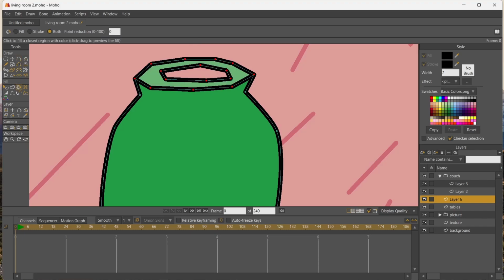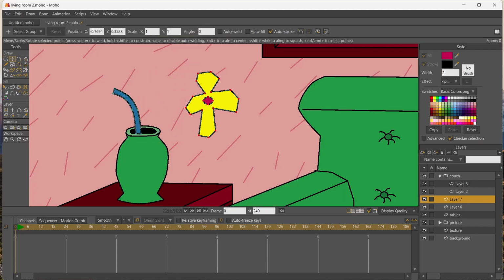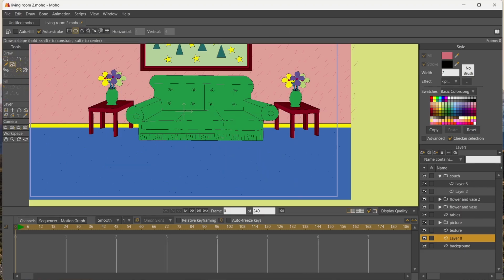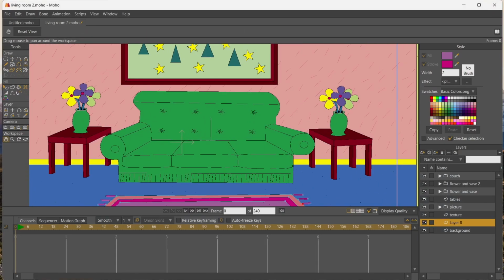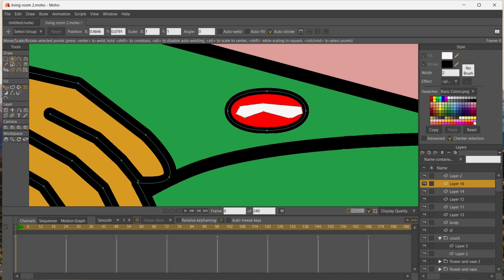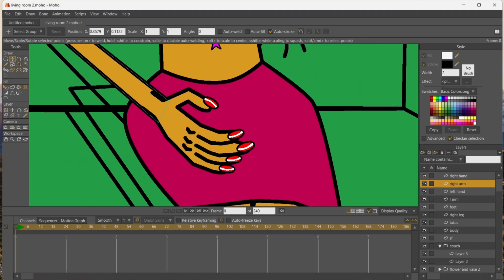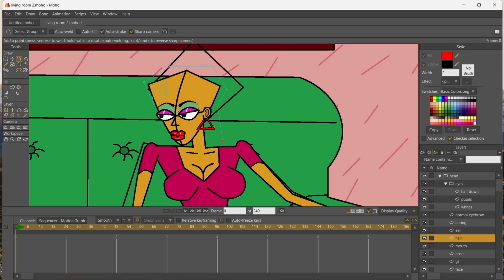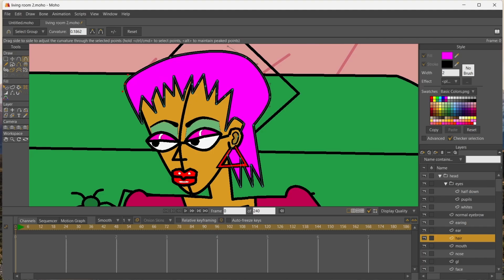2D Moho Pro Animation Tutorial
In this 2D animation tutorial, I'll use Moho Pro to show you how to complete an animation project.